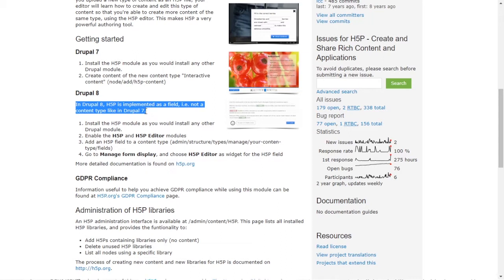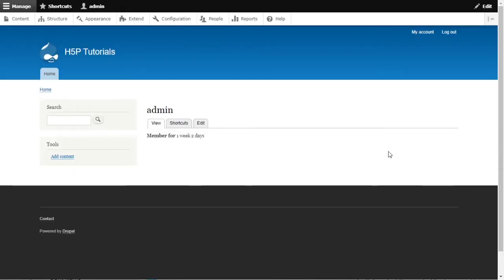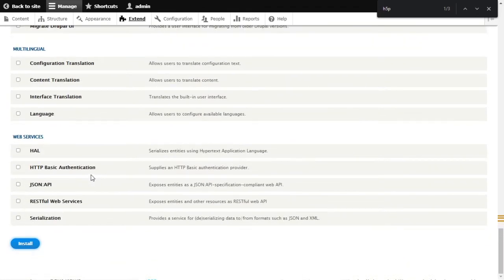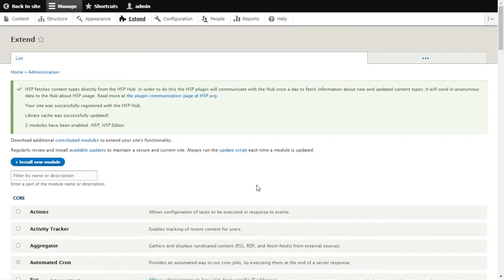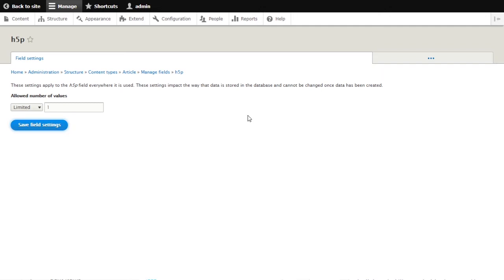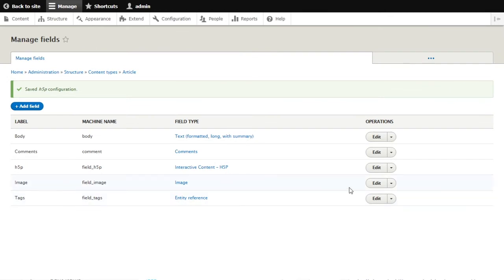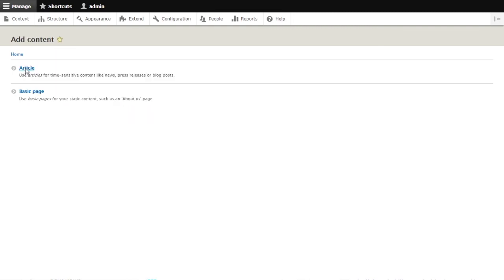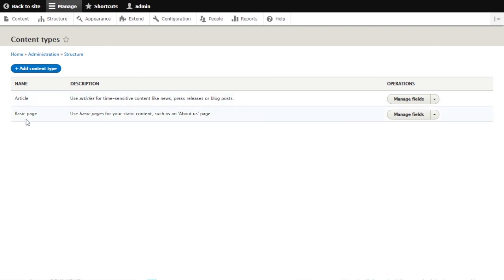#46 interactive student activities - Installing H5P on Drupal 8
Tutorials for all H5P. They are the same for both Drupal and WordPress: